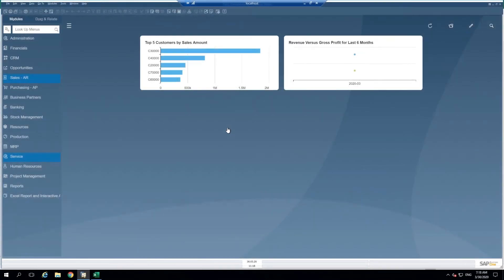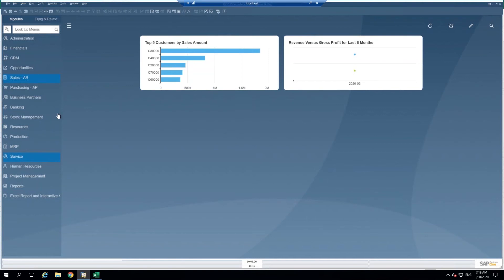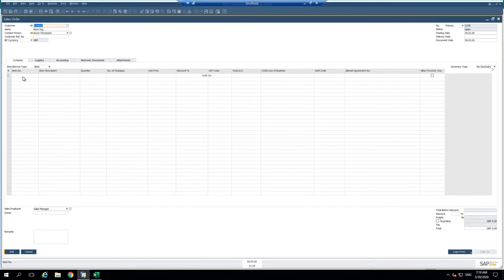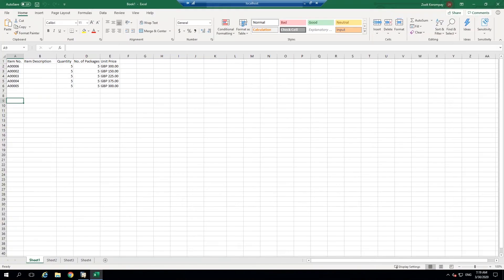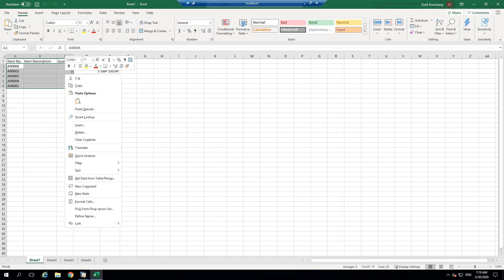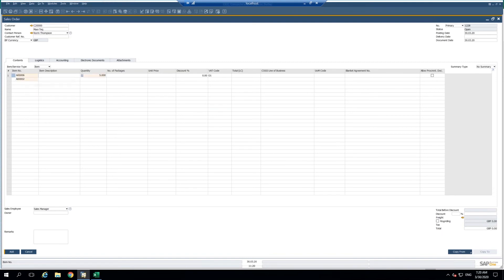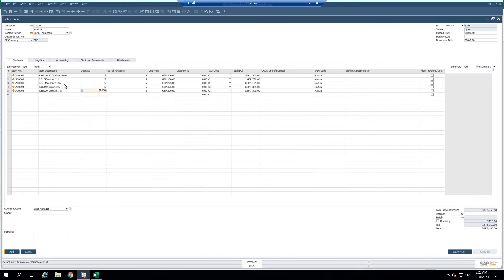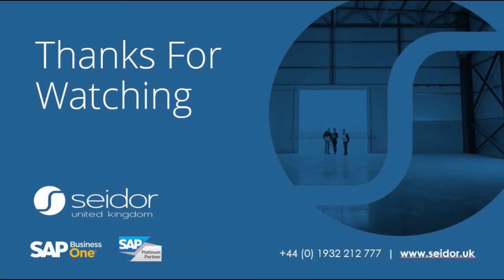How to copy and paste from Microsoft Excel into a sales order in SAP Business One.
See how you can quickly add data into a sales order in SAP Business One by using cut and paste from Microsoft Excel.